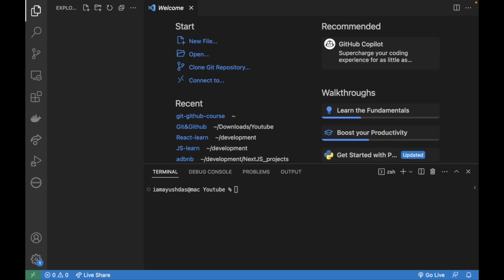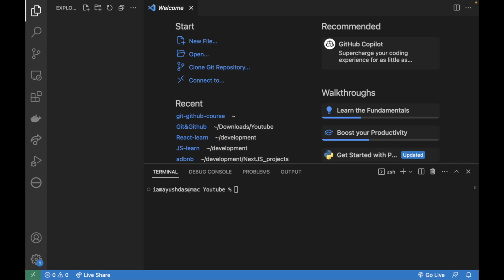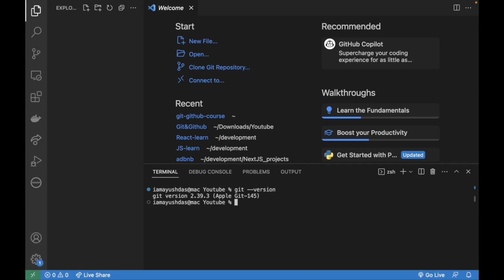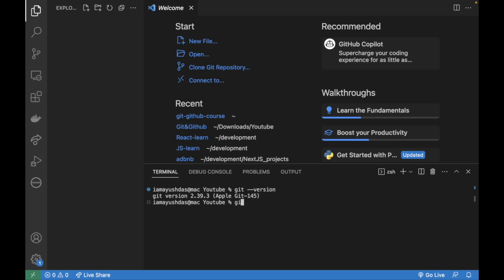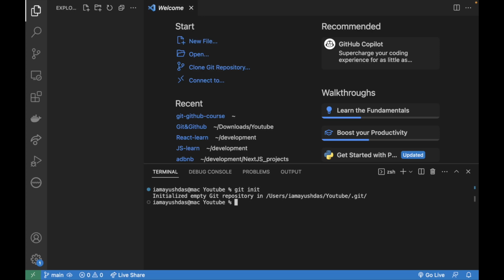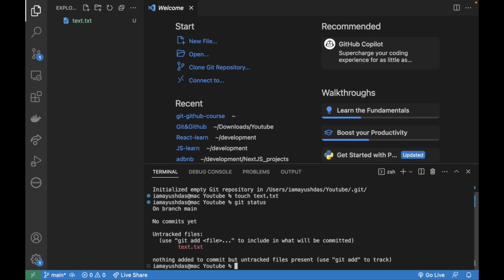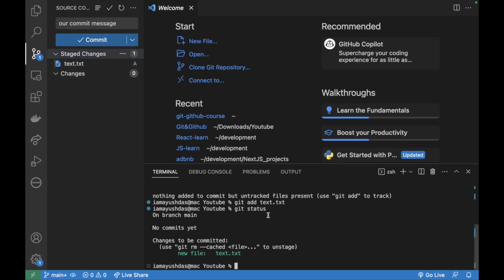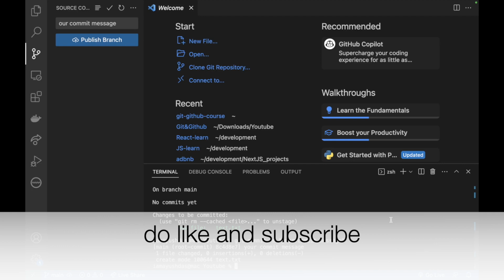01. Basic Git Commands | Learn Version Control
Welcome to our second video in the comprehensive Git and GitHub series! In this session, we're diving into the core fundamental commands of Git, essential for effective version control and collaborative software development.

🔍 Unravel the Essentials: Explore key commands such as status, add, and commit, laying the foundation for understanding Git's core functionalities.

📂 Practical Demonstration: Gain hands-on experience with step-by-step guidance, enabling you to navigate repositories, stage changes, and commit your work confidently.

🚀 Elevate Your Development Skills: Mastering these basic Git commands is a crucial step towards empowering yourself for streamlined version control and collaborative development practices.

Join us as we uncover the magic behind these essential Git commands, propelling you towards becoming a proficient user of version control tools.